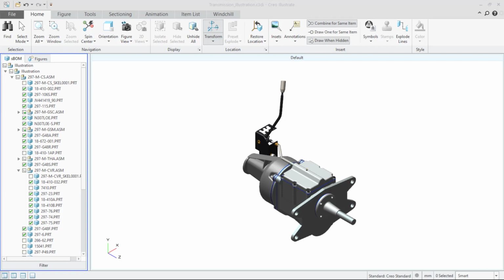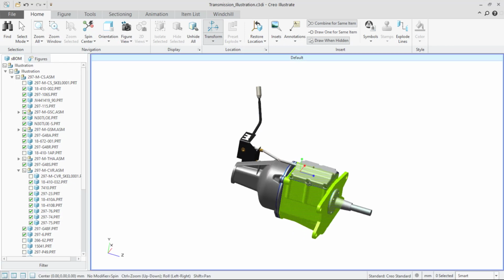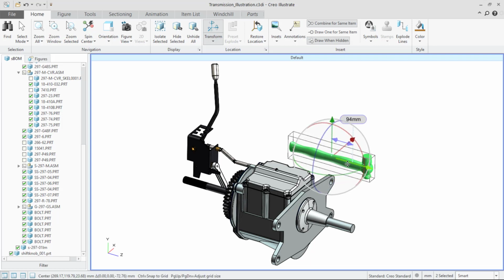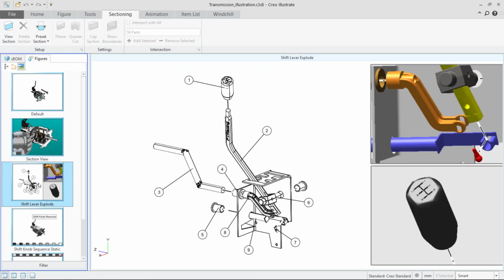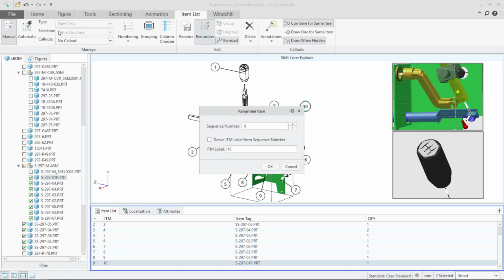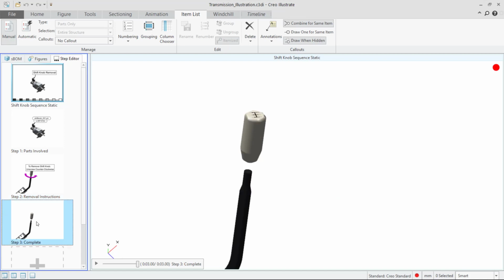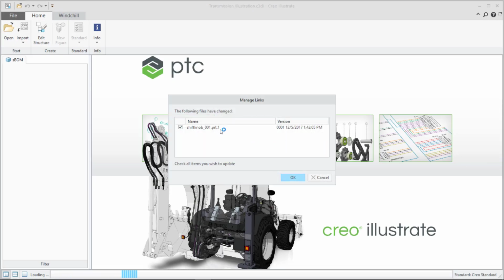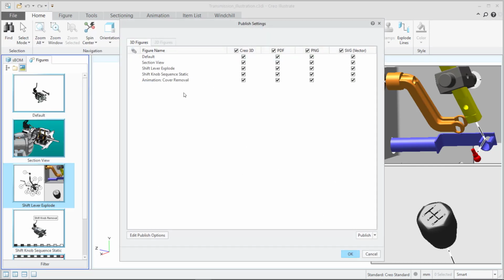Creo Illustrate Overview Demonstration with CAD Source Update